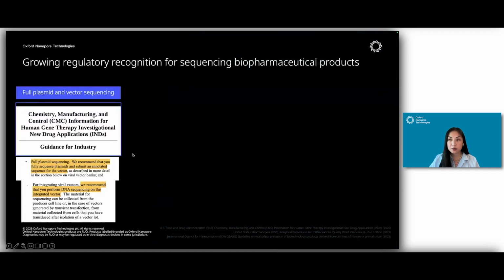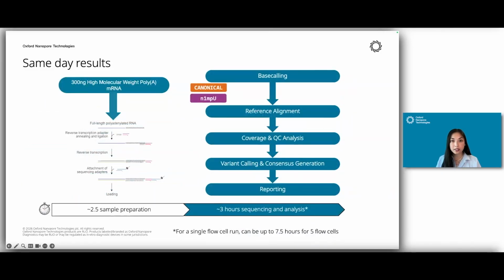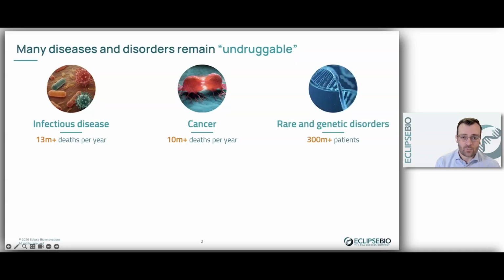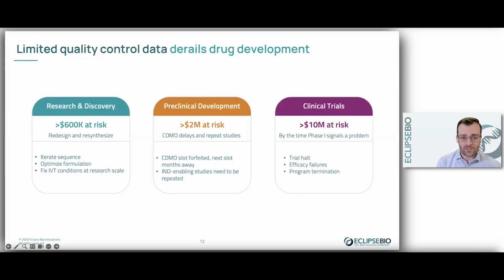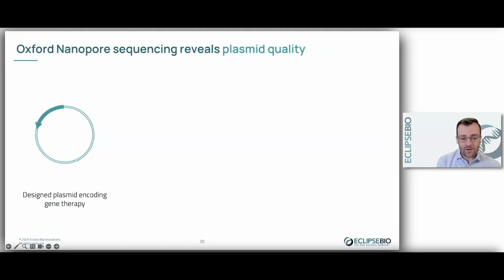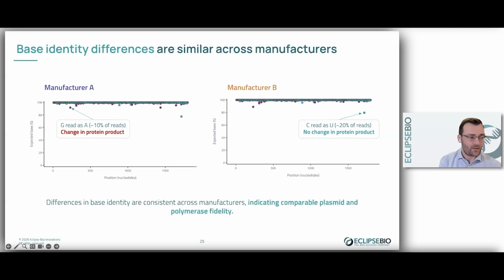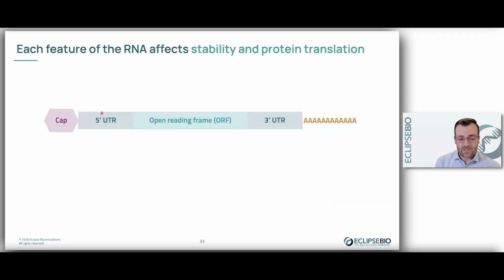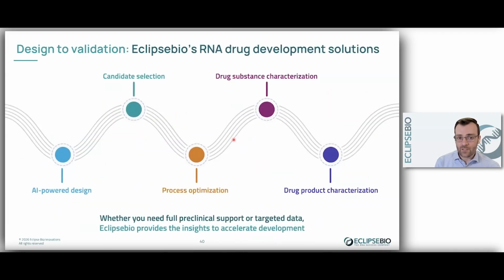Advancing mRNA therapeutics with sequencing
In this on-demand webinar, learn how integrating sequencing-driven insights across development and manufacturing can reduce risk and strengthen confidence as RNA programs advance toward the clinic.